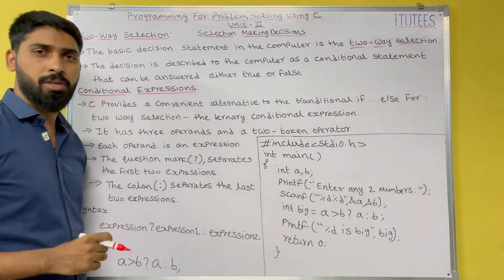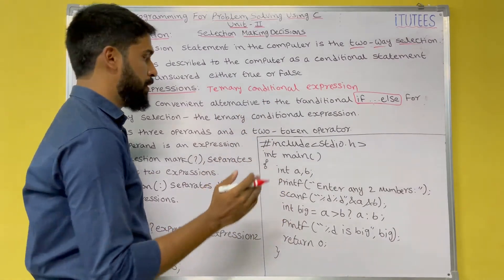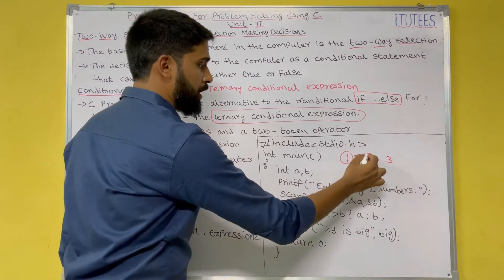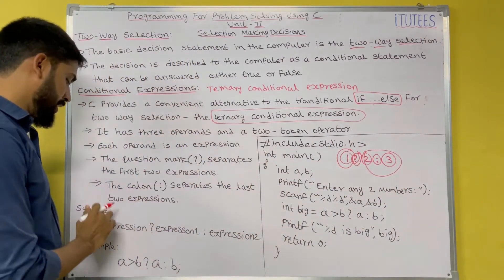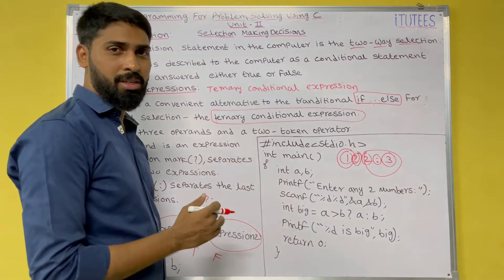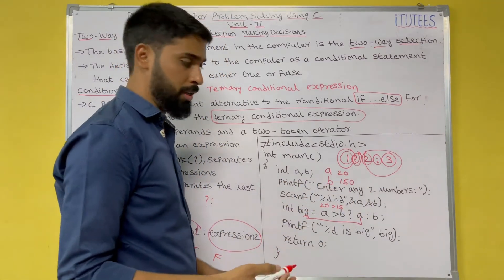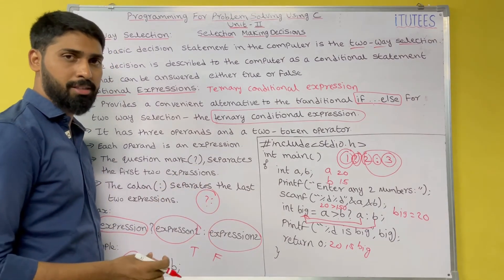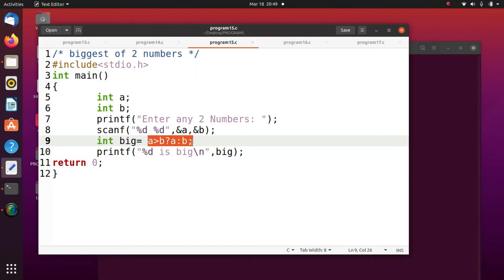Part - 43 Conditional Expression (Two Way Selection)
UNIT II
Bitwise Operators: Exact Size Integer Types, Logical Bitwise Operators, Shift Operators.

Selection & Making Decisions: Logical Data and Operators, Two Way Selection, Multiway
Selection, More Standard Functions.

Repetition: Concept of Loop, Pretest and Post-test Loops, Initialization and Updating, Event
and Counter Controlled Loops, Loops in C, Other Statements Related to Looping, Looping
Applications, Programming Examples.